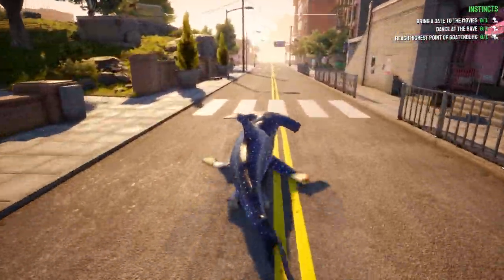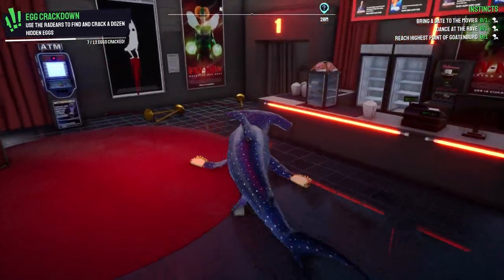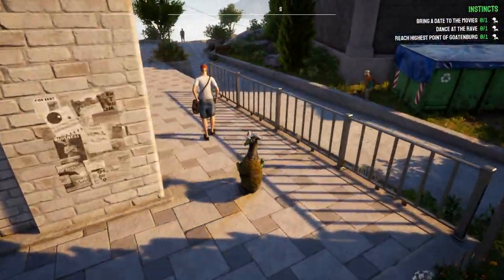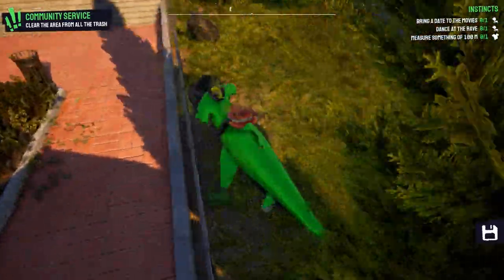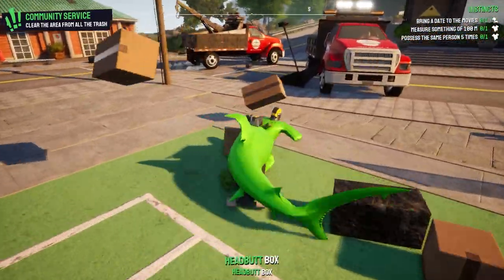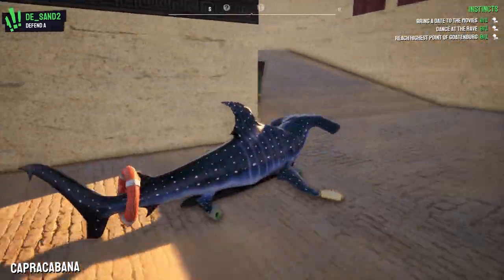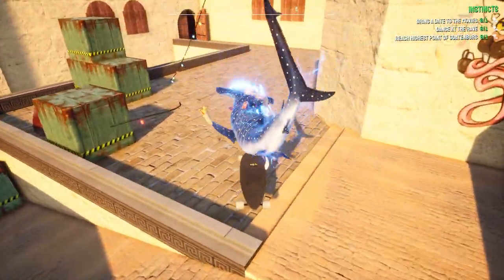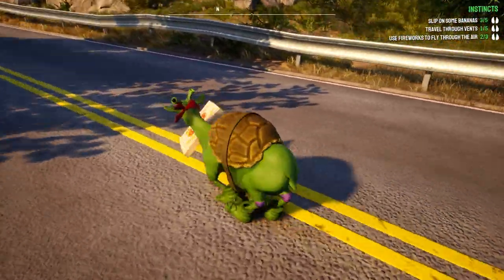Teenage Mutant Ninja...Shark?!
Goat Simulator 3 Part 11 gameplay! Pungence plays Goat Simulator 3, a funny open world physics based game all about causing mayhem, destruction, chaos, and shenanigans in an open world as a goat! Today we're playing as Tony Shark, and we have some fun with the TMNT outfit!

Description by the developers, Coffee Stain Studios: Goat Simulator 3 is a brand new third-person sandbox adventure game in which you get to become the literal GOAT. Just like the first Goat Simulator, you'll need to headbutt, lick and triple-jump your way across the giant island of San Angora - this time with all new areas, challenges, and events to discover.

But what is life as a goat without friends to explore with? Goat Simulator 3 will let you gather a herd of friends to wreak havoc on the world together.

Goat Simulator 3 has goats! Tall goats, stripy goats, angry goats and wacky goat variants yet to be discovered - all customizable with ability-infused gear from horn to hoof. Assert your own sense of 'style' with the latest fashionable nonsense from toilet rolls to tea trays, jetpacks and more. Be the goat you've always wanted to be.

Your friends can be goats too! Goat Simulator 3 has 4 player co-op, locally or online. Travel through the world of San Angora together, cause cooperative mischief aplenty, compete in 7 fun multiplayer mini-games... and then not be friends anymore.

A vast new sandbox awaits with tons of hidden secrets, quests and collectables to uncover. When your hooves get weary (or if you're just lazy) try more novel ways of transport like driving or exploding your way across San Angora.

Impose all manner of mayhem, leaving no NPC unannoyed. Toy with the elements - fire, electricity and alien goo to push this brave new world to its very limits. This is still a Goat Simulator after all.

I hope you guys enjoyed this Goat Simulator 3 gameplay! You're awesome! :D